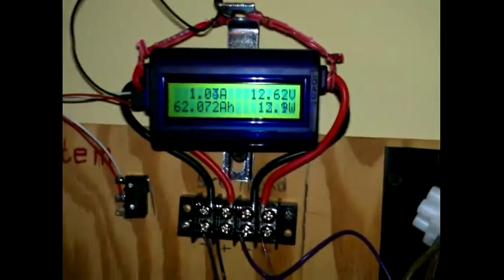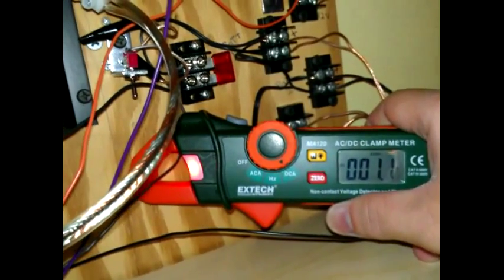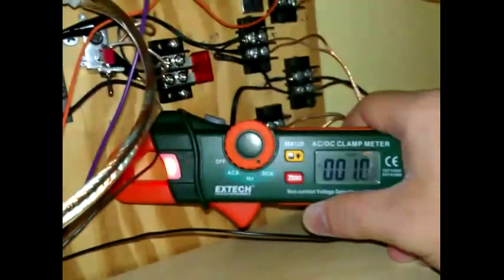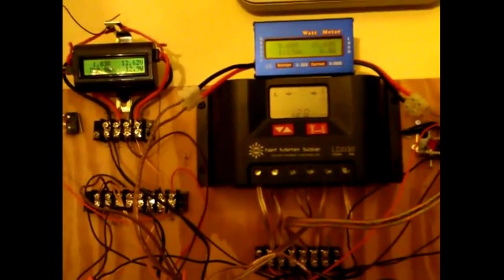EXTECH Instruments AC/DC Clamp Amp Meter MA120, non contact type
EXTECH Instruments AC/DC clamp meter.
MA120
This is the non contact type. It uses a clamp instead of probes. There are no probes or wires.
* 200 Amps AC or DC
* up to 1000 Hz frequency measure
* two AA batteries